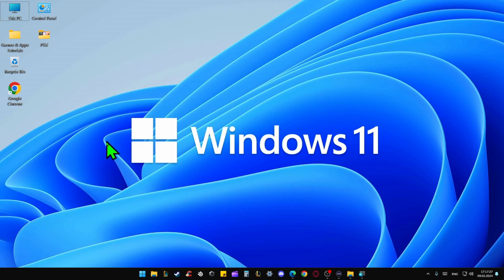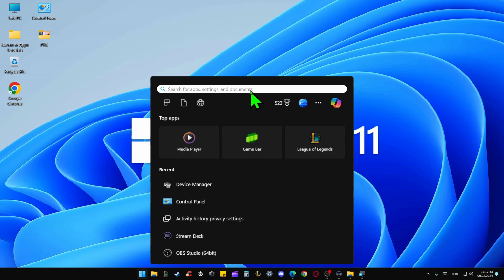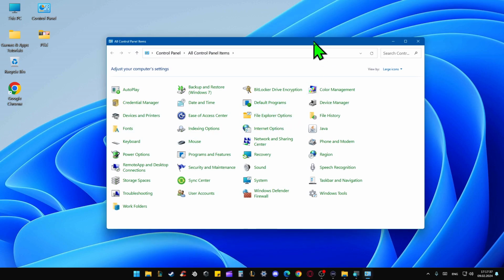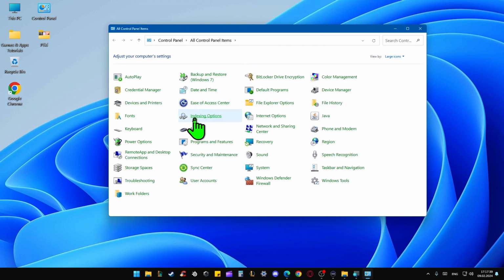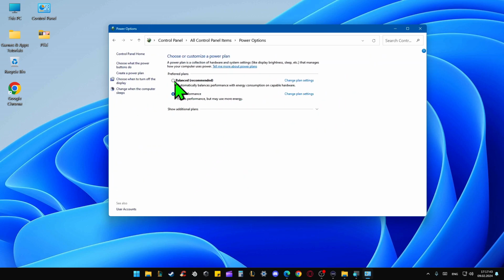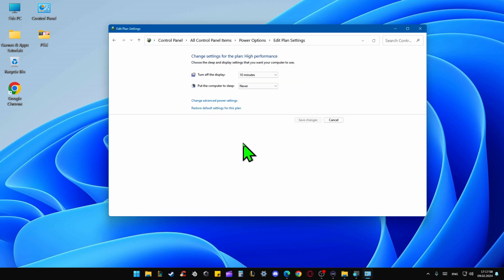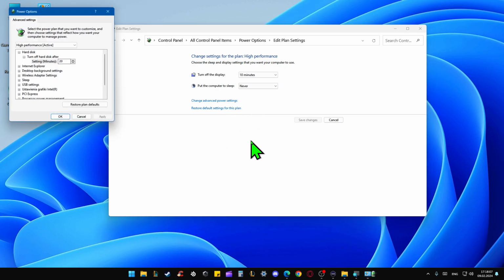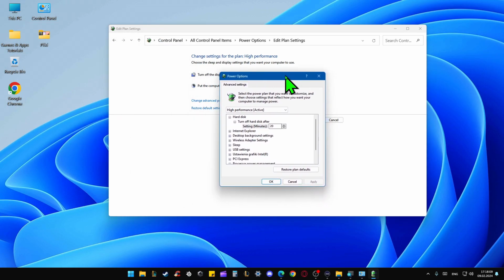How to Change Power Plan in Windows 11 (2024)?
Discover how to switch between power plans on Windows 11 with this quick and easy tutorial.

windows 11 power plan
windows 11 power settings